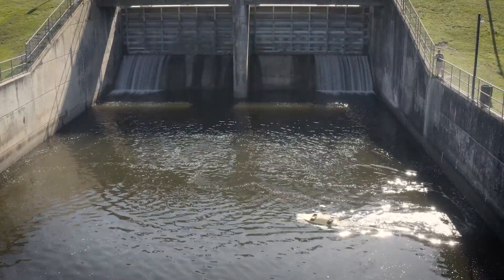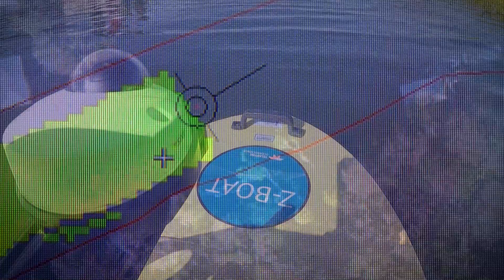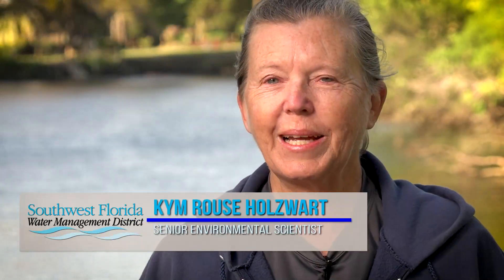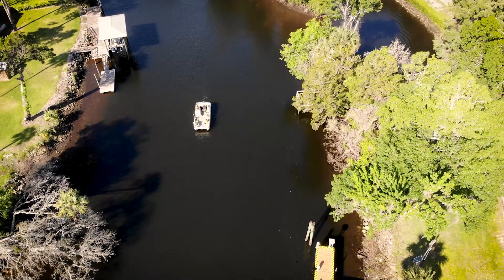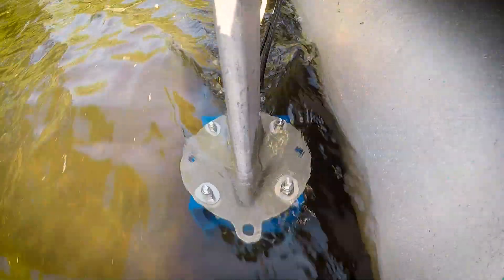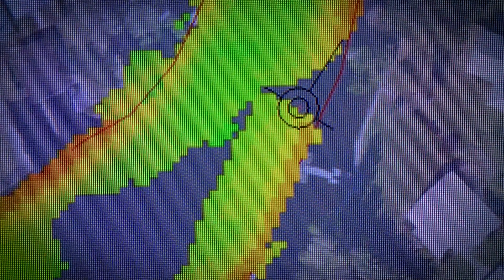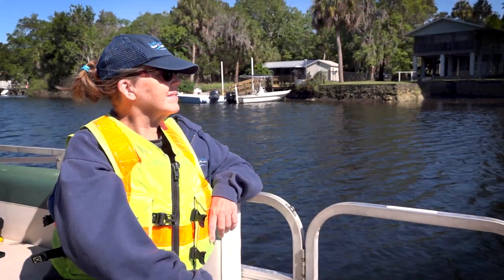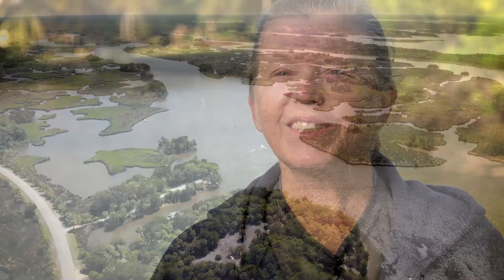Lower Withlacoochee River Survey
Discover the technology being used to collect data along the Lower Withlacoochee River.